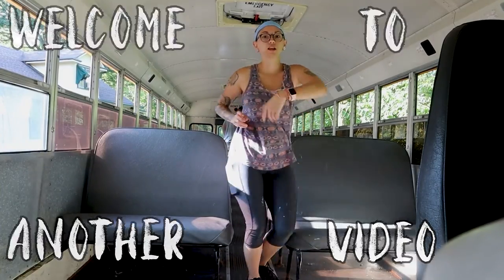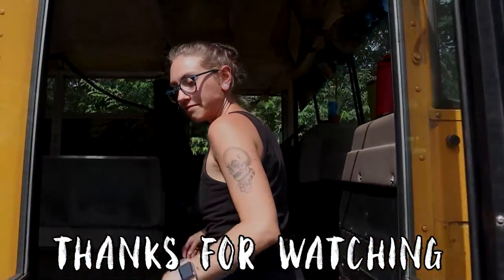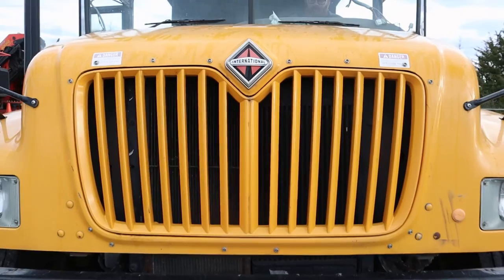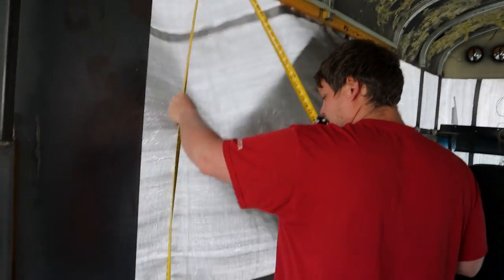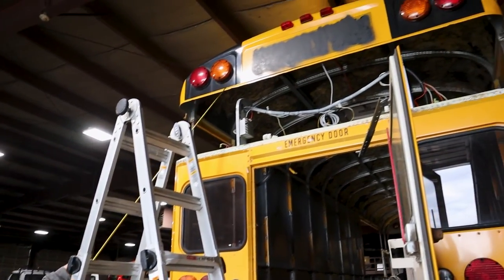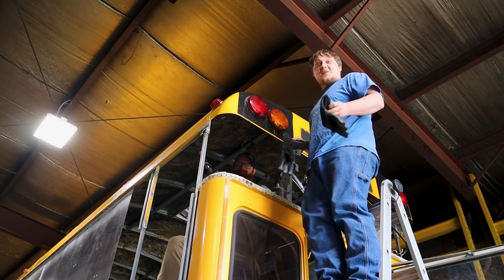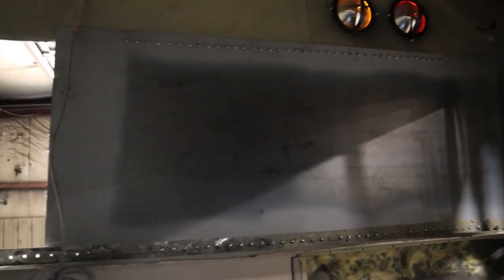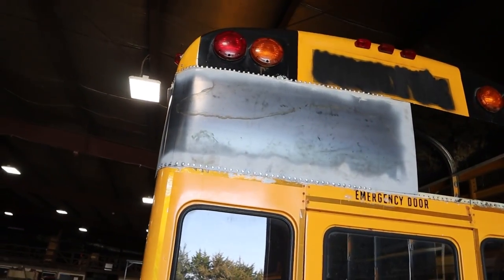We tried adding more sheet metal to our school bus/ We had to bend it/ Tiny home conversion Ep.16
We had to learn how to bend sheet metal without a machine to do it for us. The process we took was super funny. But with a lot of beating and some manpower I think we finally got somewhere close to the natural curve of the rest of the bus. So we're hoping we can replicate the same process for the other 3 corners that we have left to cover.
Here is the full playlist of the other episodes in the tiny build process
Wanna make your videos with some awesome music check out